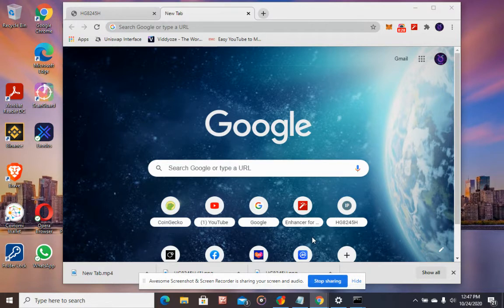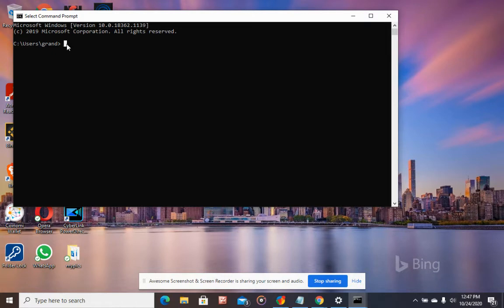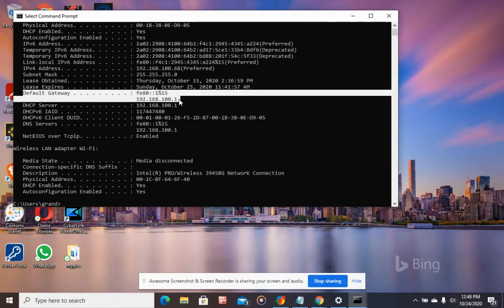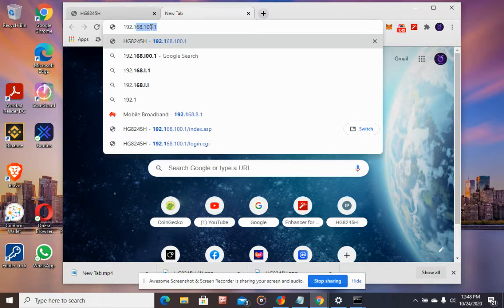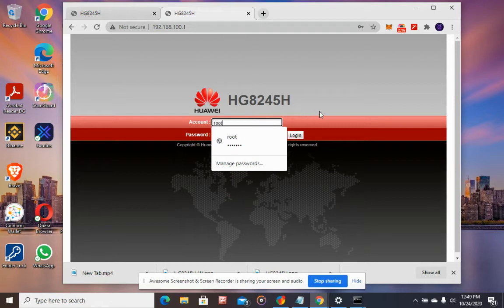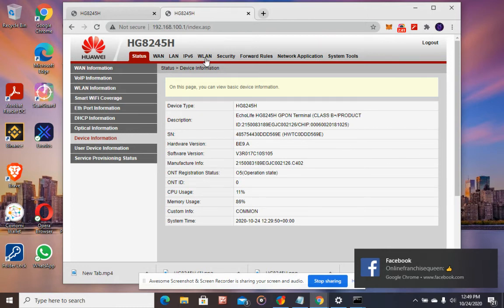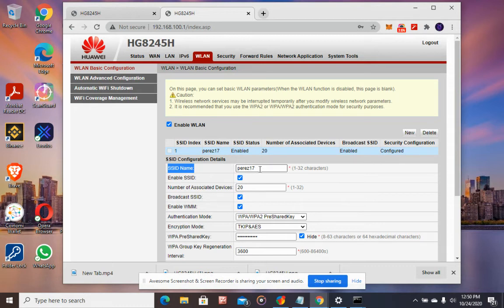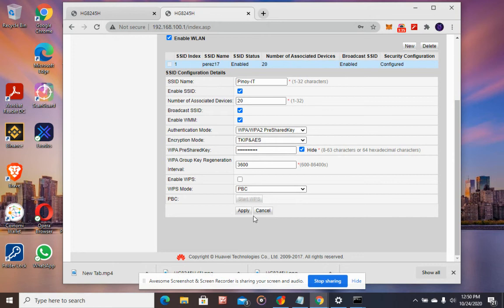How To Change the WIFI or SSID Name? ( HUAWEI HG8245H )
In this video, you will learn on how to change the WIFI or SSID name of HUAWEI HG8245H router. Thank you for your support.